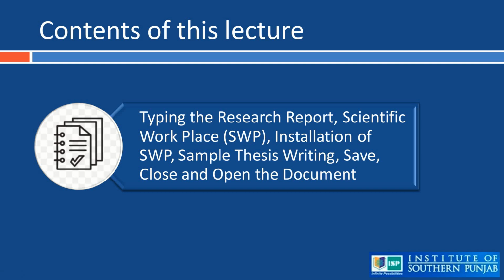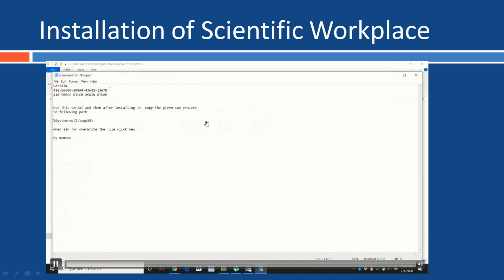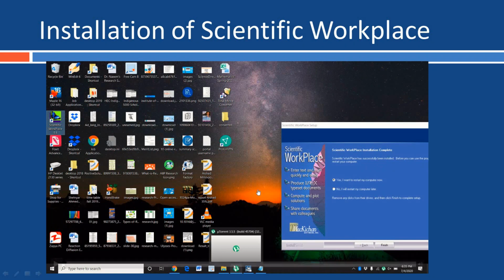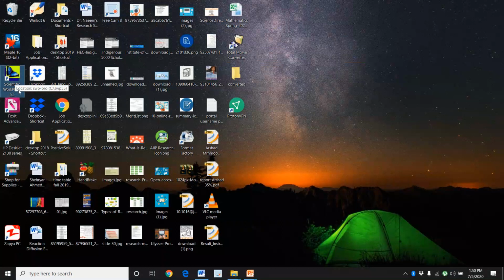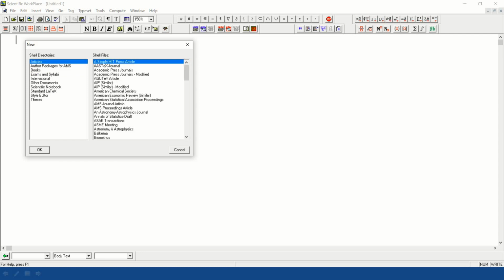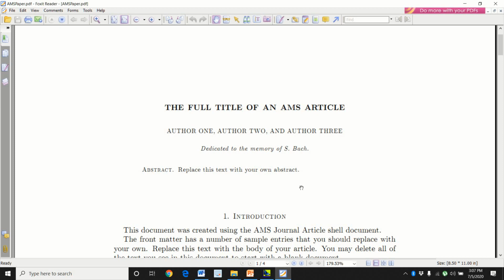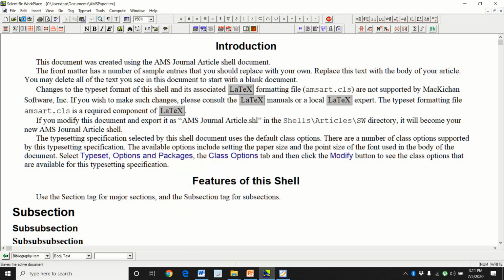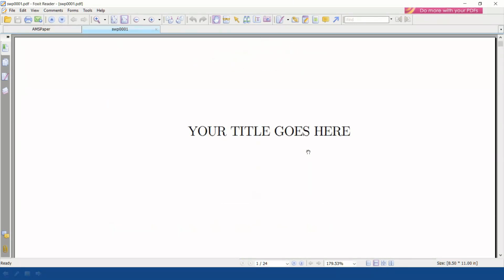Typing the Research Report in Scientific Work Place (SWP)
Typing the Research Report, Scientific Work Place (SWP
Installation of SWP, Sample Thesis Writing, Save, Close and Open the Document